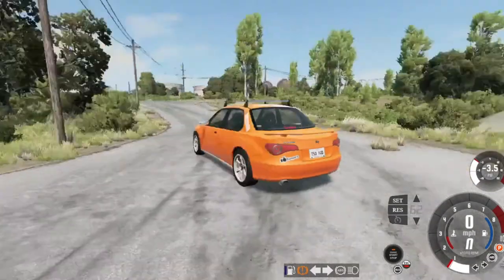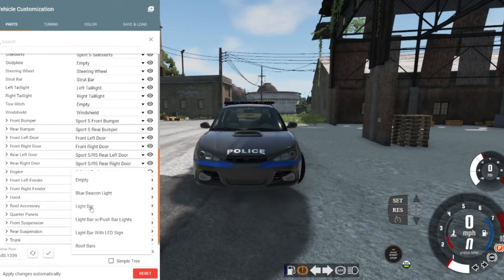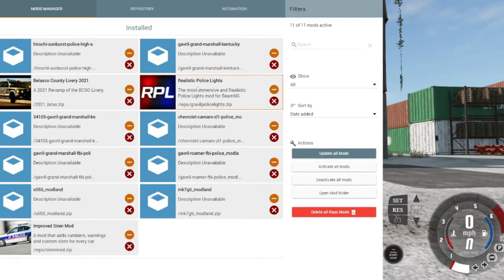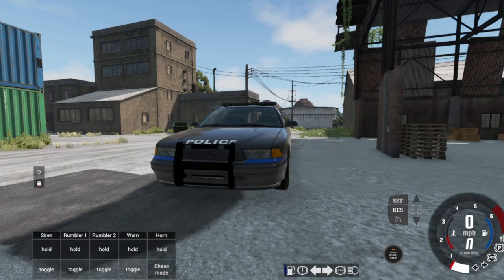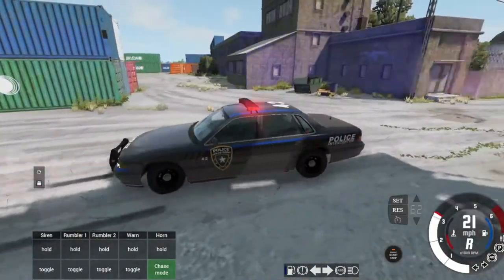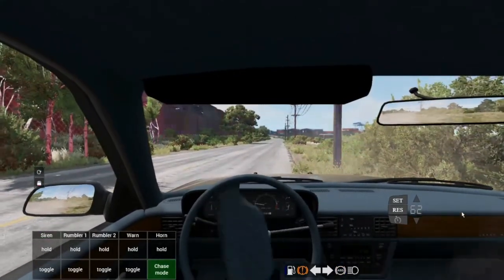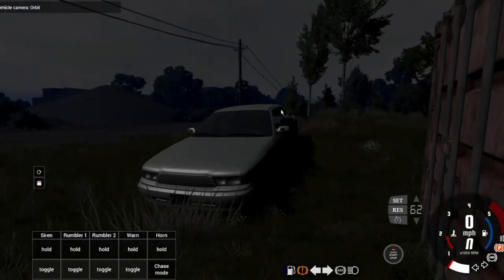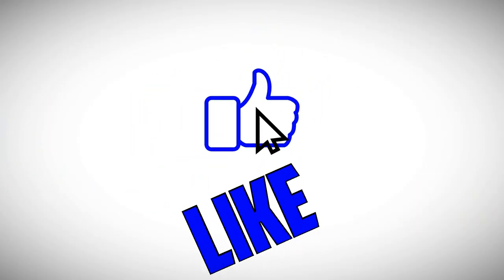Playing around with Mod on Beamng.Drive | Police mod Tutorial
In this video, I will be showing you guys how to activate mods in BeamNG.Drive!